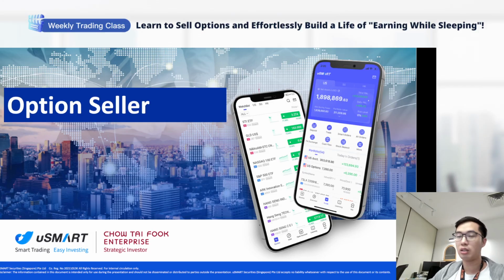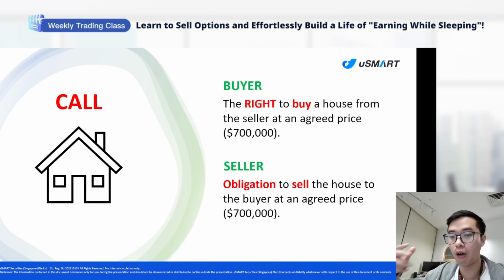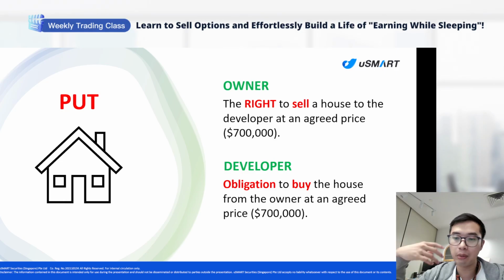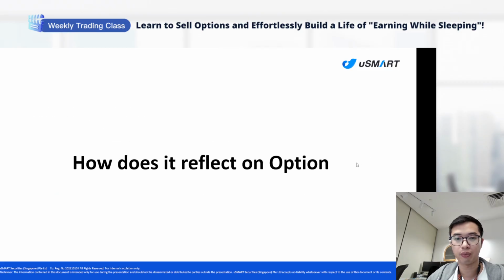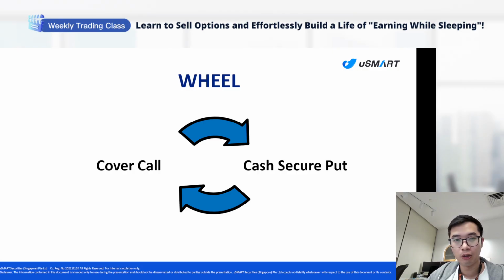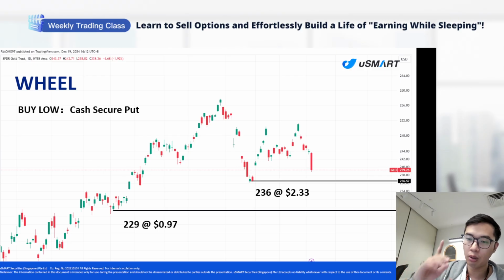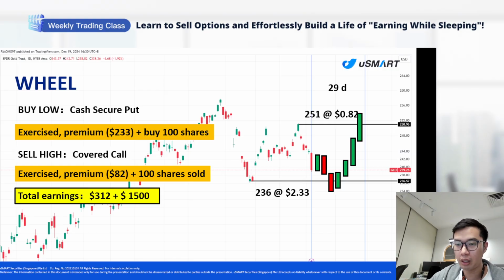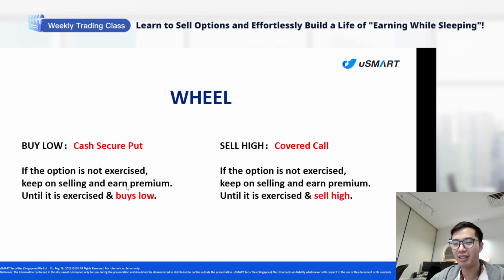【每周期權小教室】Learn to Sell Options and Effortlessly Build a Life of "Earning While Sleeping"!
盈立證券（uSMART Securities）是一家領先的科技港資券商，由周大福控股戰略入股，於2018年成立。7年來，憑藉卓越的戰略眼光與創新能力，致力於將科技與金融深度融合，提供證券交易、資產管理及財富管理等多元化服務。集團為全球投資者獨家研發了金融證券交易平台——uSMART HK APP 和 uSMART SG APP，分別由盈立證券（香港）和盈立證券（新加坡）運營，合共支持港股、美股、A股（滬深港通）、新加坡股票、日本股票、英國股票、美股期權、ETF、基金、債券、資管產品、結構化票據、期貨、虛擬資產、貴金屬、黃金及外匯等多樣化投資選擇。此外，我們更為超高淨值個人及企業提供定制化服務，打造全方位的綜合性資產管理解決方案。

盈立集團旗下擁有三家全資子公司，均具備權威監管資質：
1. 盈立證券有限公司（香港）：持有香港證監會頒發的第1、4、6、9類牌照（中央編號：BJA907）；
2. 盈立證券（新加坡）有限公司：持有新加坡金融管理局授予的資本市場服務（CMS）許可證（牌照號：CMS101161）；
3. uSMART CAPITAL, LLC（美國）：獲得美國證券交易委員會（SEC）認可的持牌主體資格（SEC編號：8-71200），並為美國金融業監管局（FINRA）認證會員（CRD編號：329365）。

盈立集團以科技驅動金融創新，並在香港、新加坡及美國設立辦公室，致力於為全球客戶提供高效、專業的投資與財富管理服務。

【每周期權小教室】